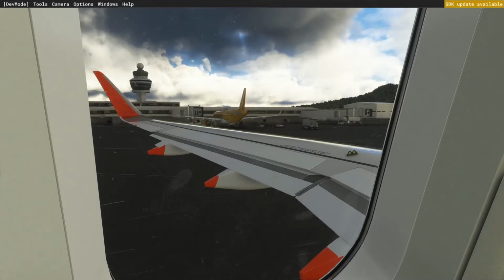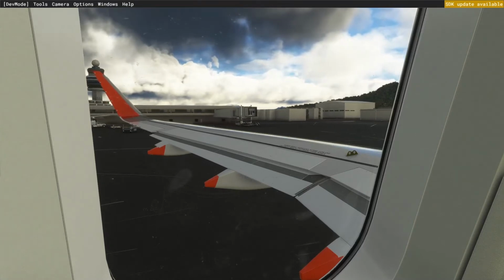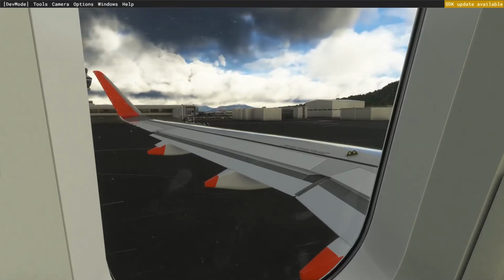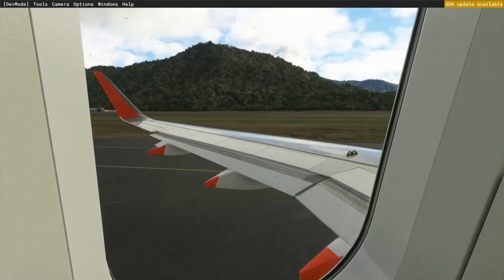Cairns to Gold coast in A320 (MSFS2020)